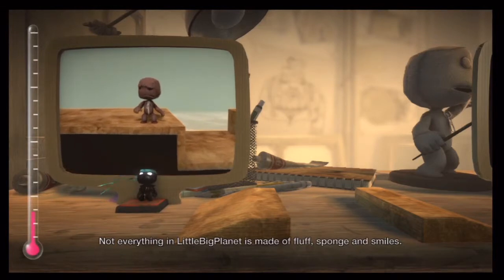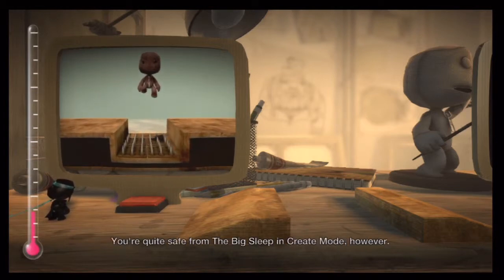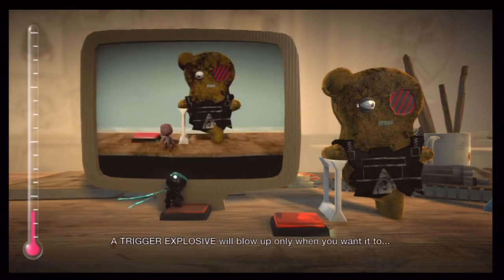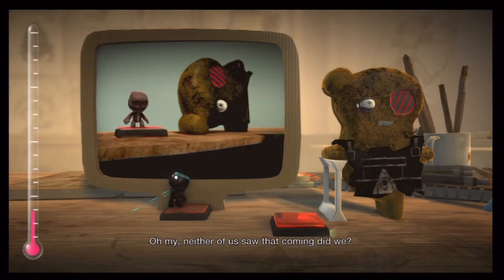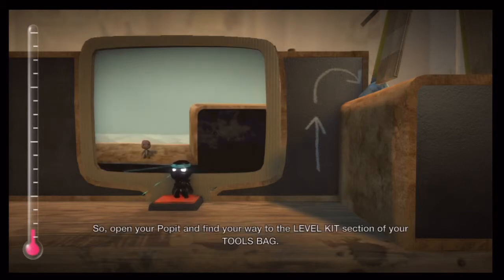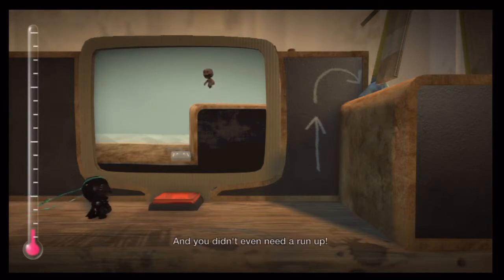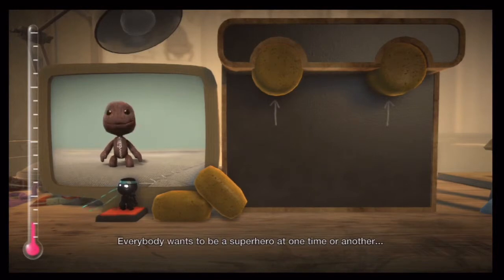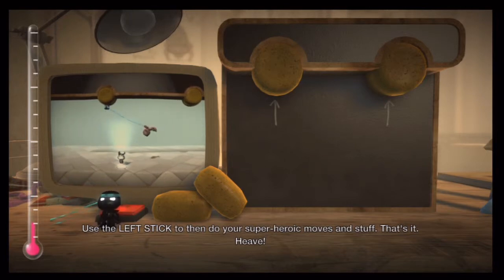LittleBIGPlanet 2 (720p HD) Walkthrough Part 20 - Create Mode Tutorials - Making Levels - Part 2/5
This video covers the next three Create Mode Tutorials of the Making Levels subheading: "Dangerous Stuff", "Bounce Pads" and "Powerups".

The "Powerups" tutorial explains a bit about the Grappling Hook and Grabinator, though much of Da Vinci's Hideout area covers the usage of the Grappling Hook and much of Victoria's Laboratory area covers the usage of the Grabinators in Story Mode.